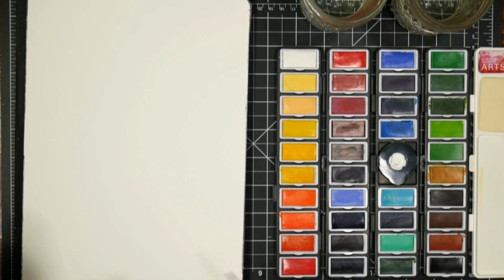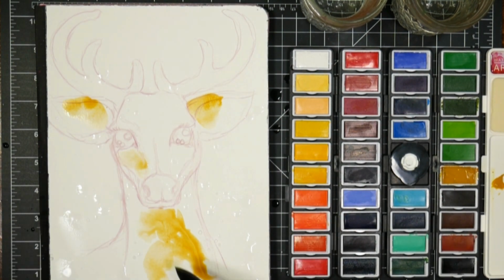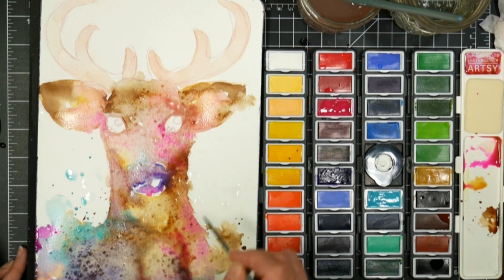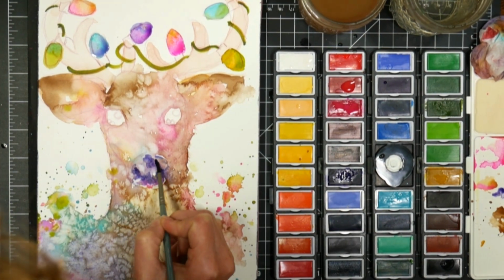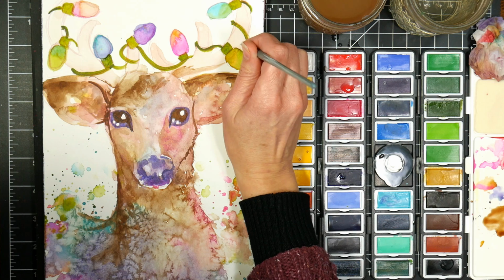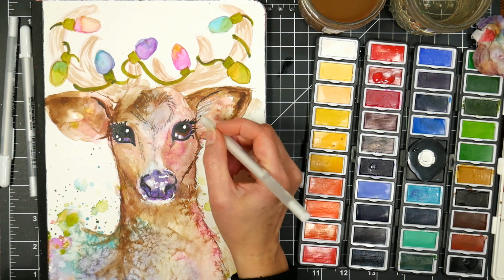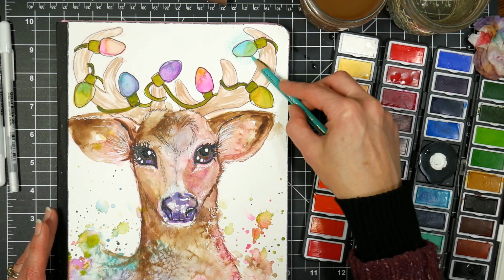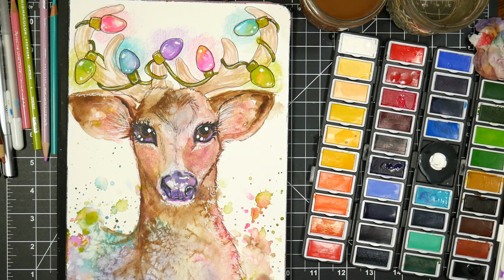Christmas Deer Watercolor Real Time Tutorial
Watercolors (artsy folding watercolor set) Colors used: Cobalt teal, Opera, yellow ochre, burnt umber, sap green, ultramarine violet

Paper: Paul Rubens hot press block 8"x10" ish

Brushes: Mimik

Colerase pencils for sketching